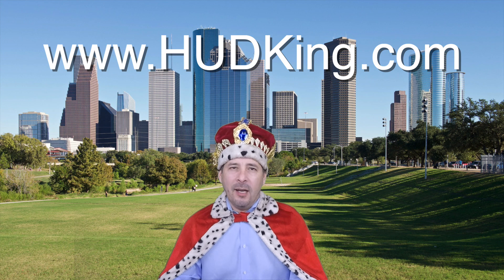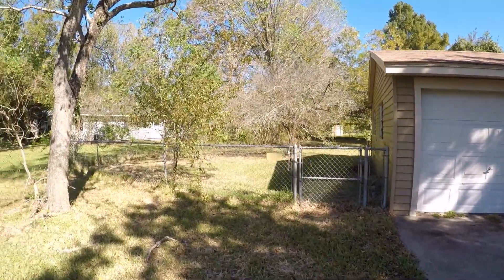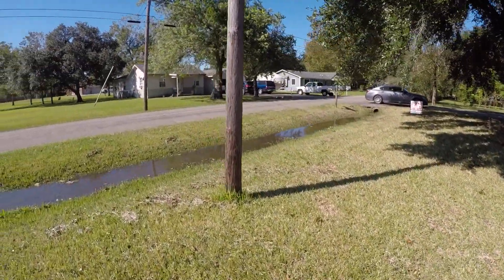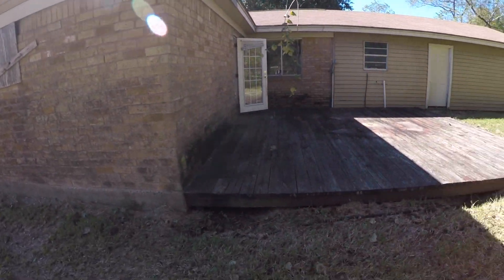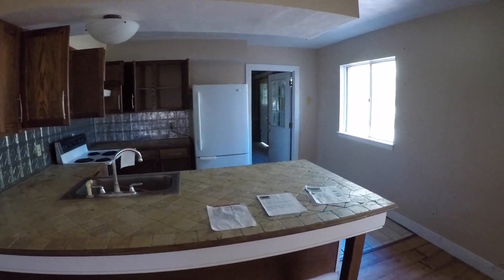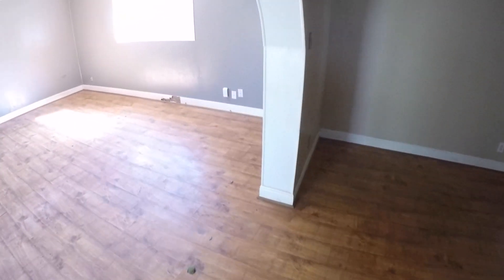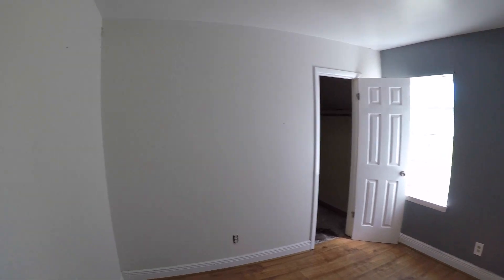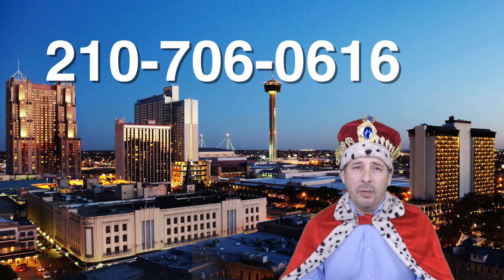Santa Fe HUD Homes -- HUD King tours 5417 Avenue R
Address: 5417 Avenue R., Santa Fe, TX, 77510
3 bedrooms
1 bathrooms
1,393 square feet